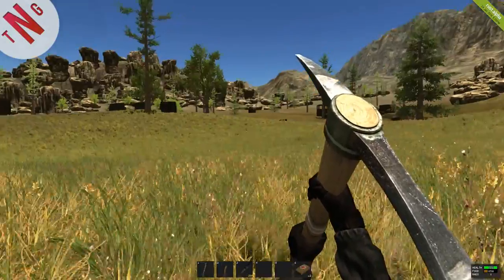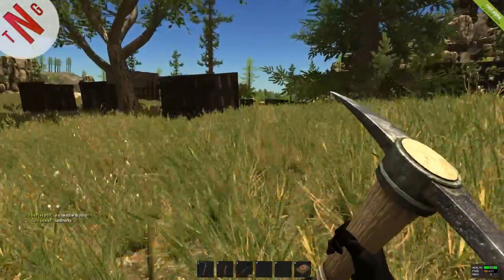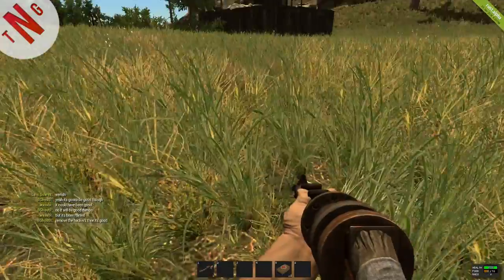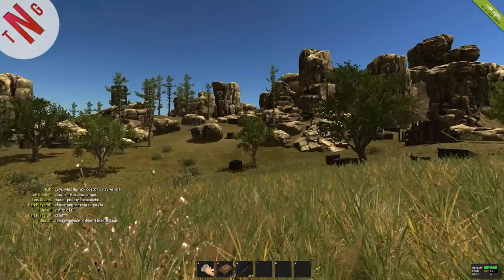Rust Let's play Episode 7 End of the week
Hi all. Finaly it's the end of the week. So i hope you all enjoyed this RUST game LP. As allways Catch you on the flip side.